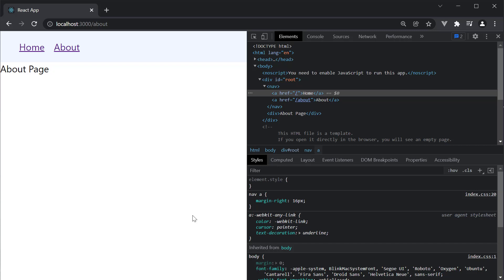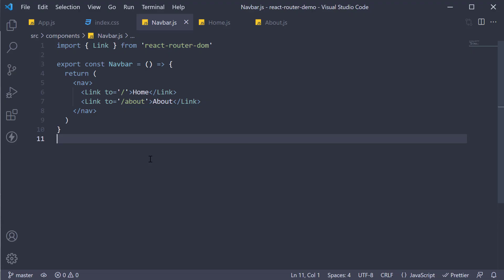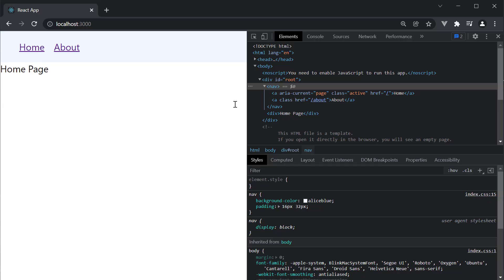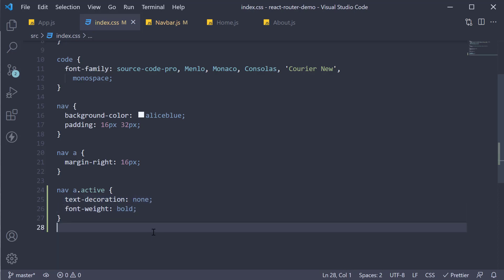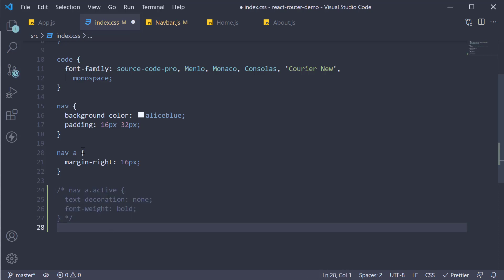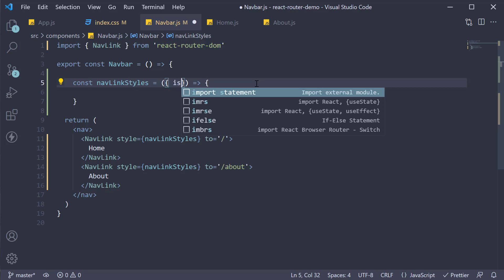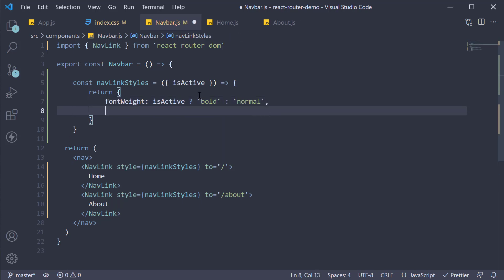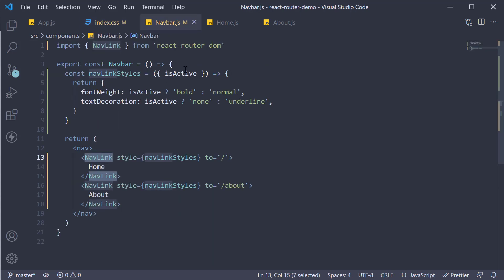React Router Tutorial - 5 - Active Links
Active Links in React Router